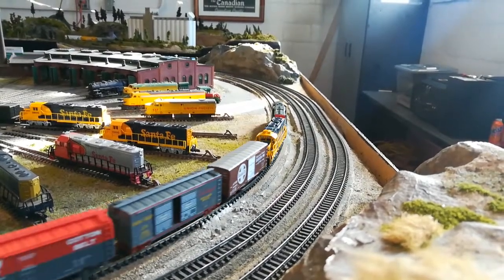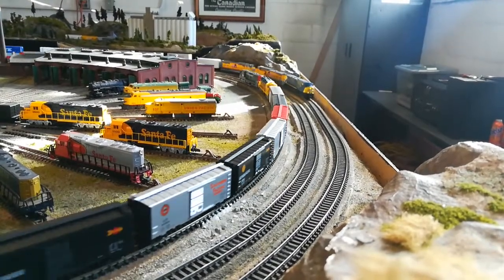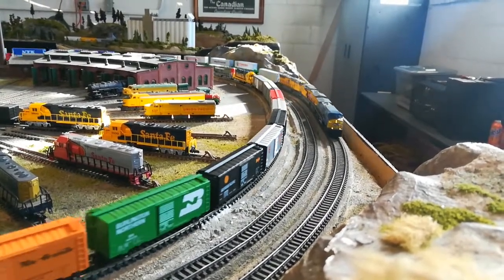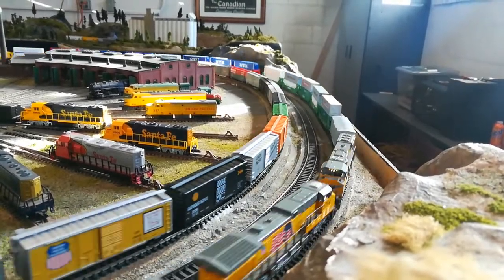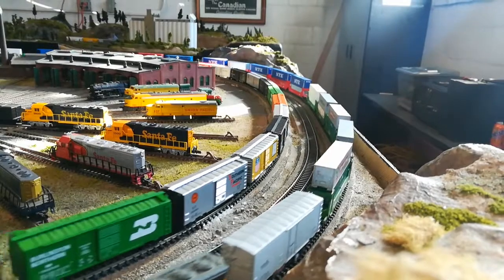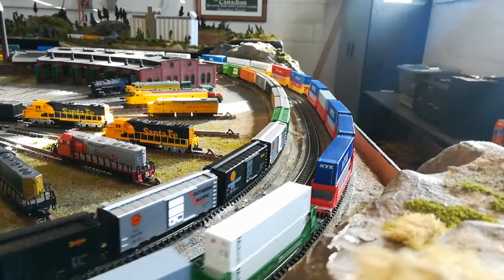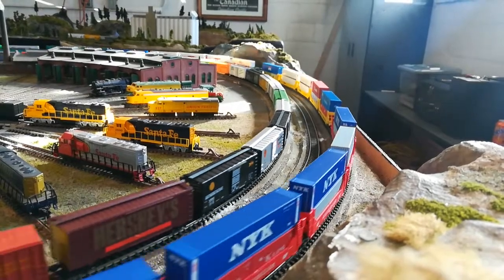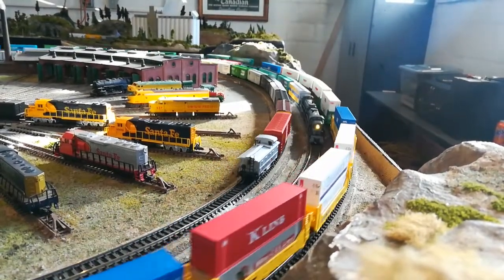CSX Double Stacks, New York Central Mixed freight, and a SPSF Boxcar Train on the Club Layout